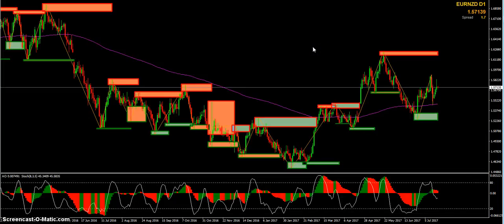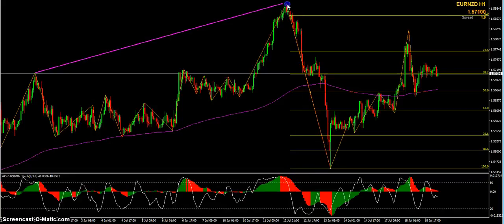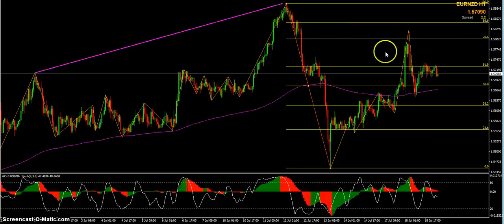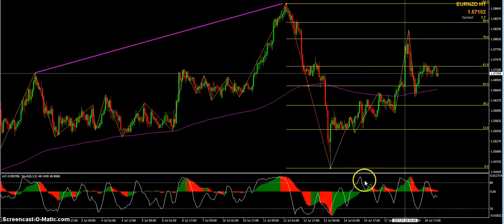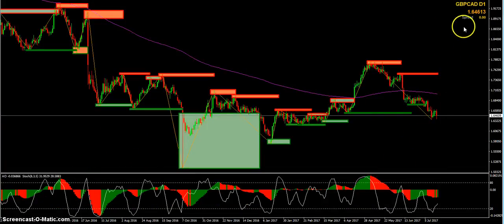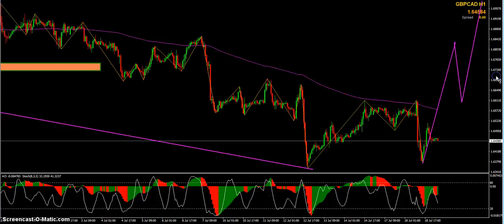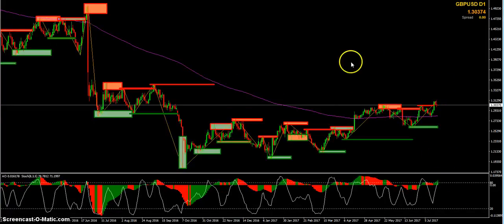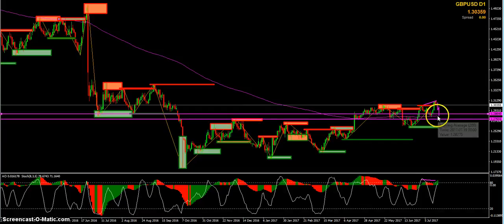Week 29 (2017) - Forex Market Review